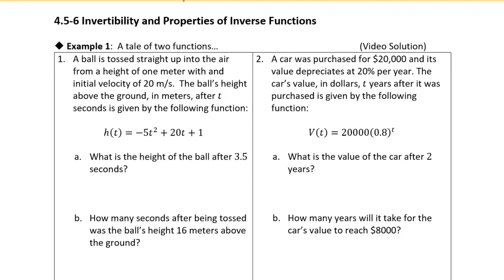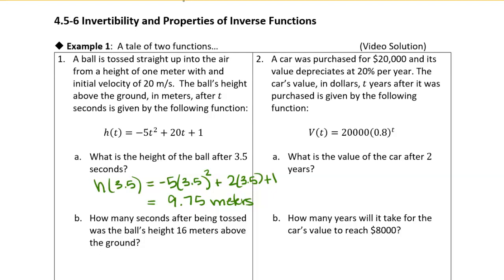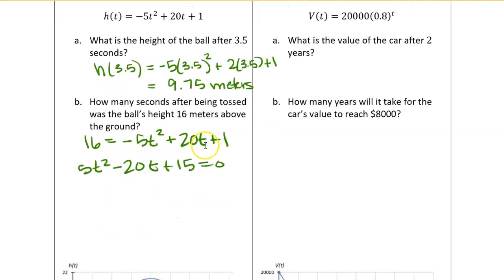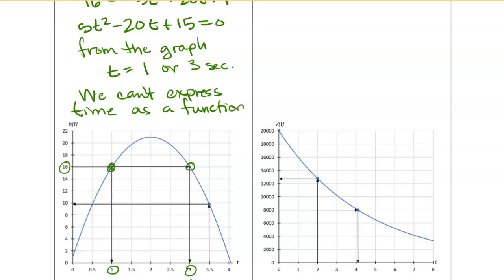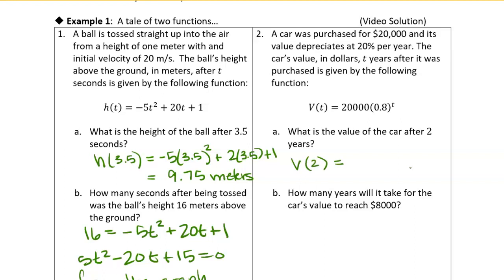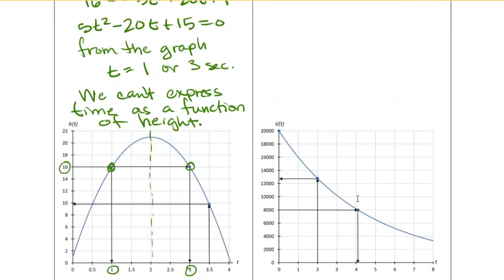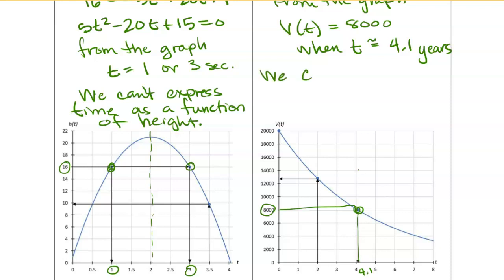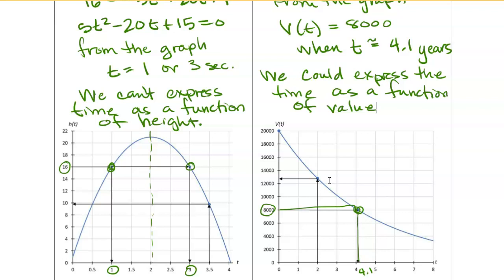4.5-6 Invertibility and Properties of Inverse Functions: Example 1